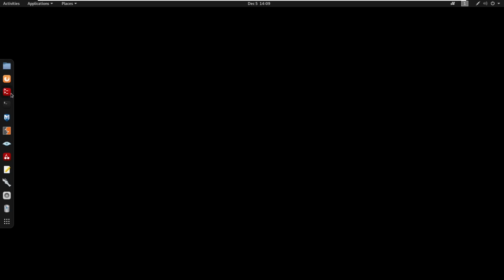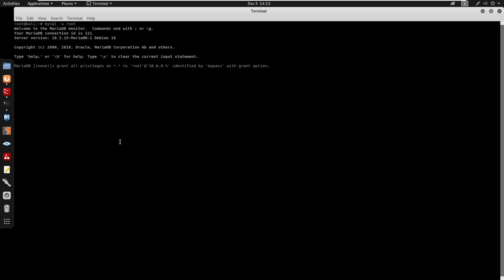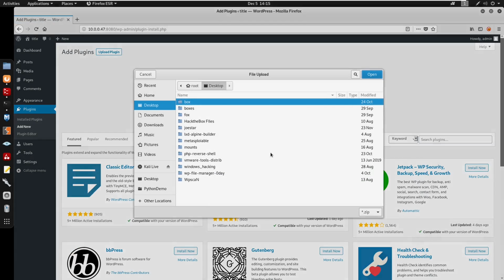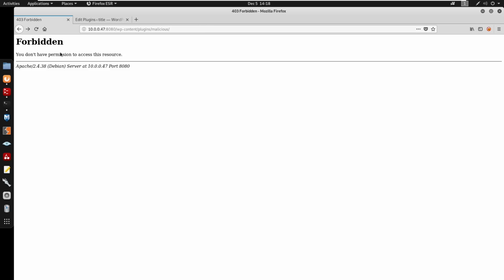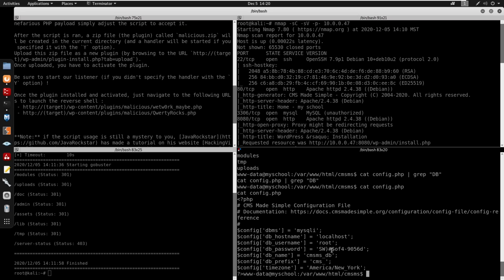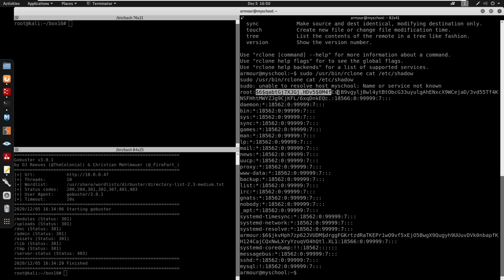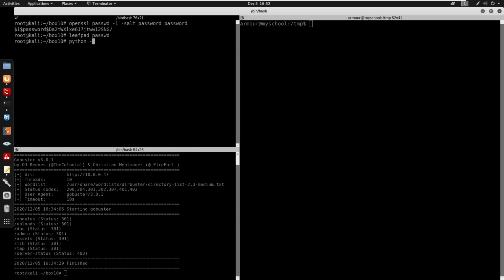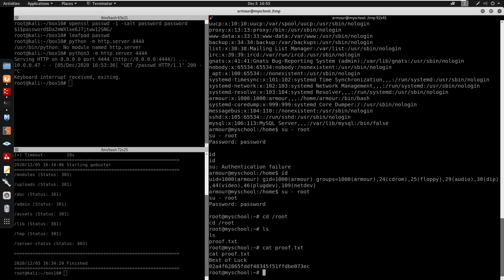VulnHub - My School: 1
In this video, I first started by doing a nmap scan and I found a rabbit hole on port 80 that was a login portal. Once I visited 8080 we connected MySQL to WordPress from there we got a reverse shell that lead us to a user and got a password user the /var/www/html/. From there we saw we could run rclone that let us run sudo on that file command so we used the rclone copy command to copy our own etc/password file and replace the original /etc/passwd we then su and got root once we put our openssl in the passwd file. and got root.

*NOTICE*
I just noticed I made a mistake for the priv esc
but the command was "sudo /usr/bin/rlcone copy /tmp/etc /etc"

*any action done in the video is only for education purpose only*